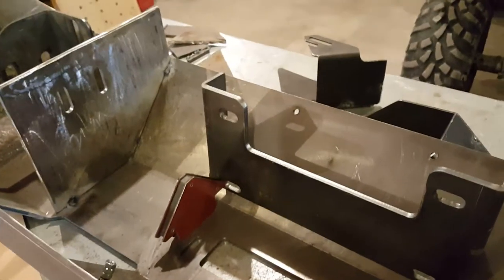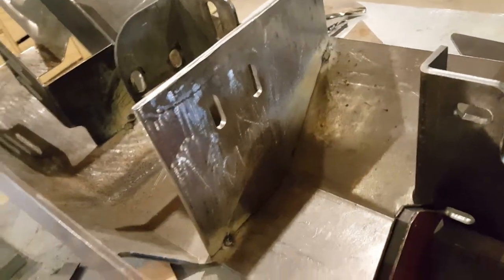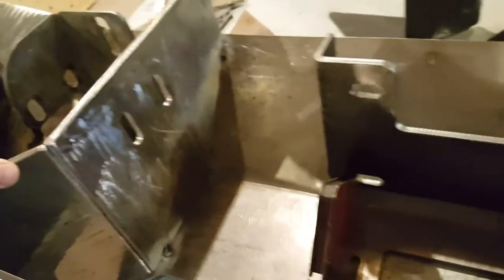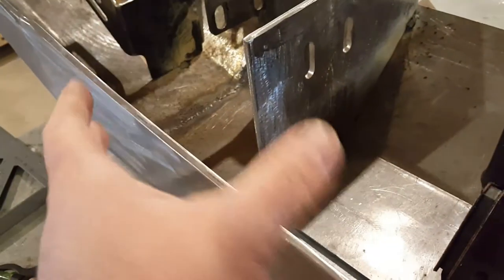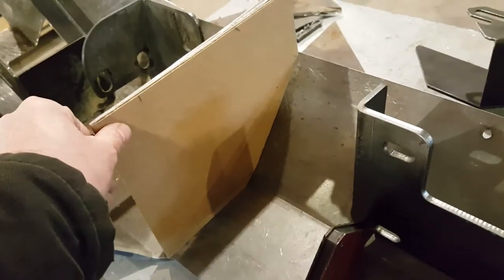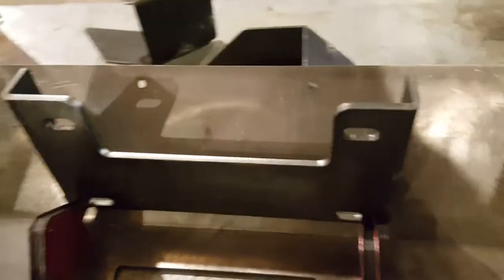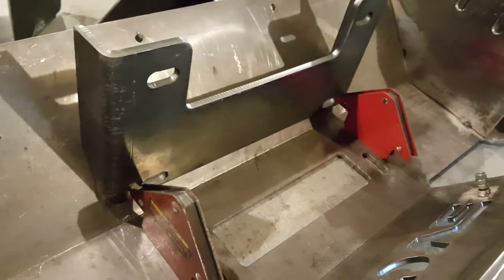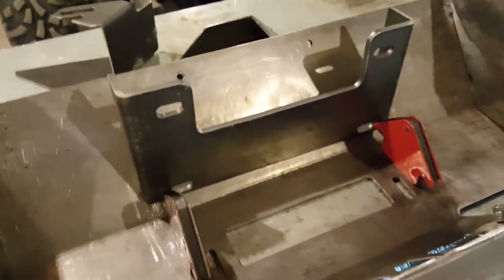Move Bumper Reinforcements and gussets